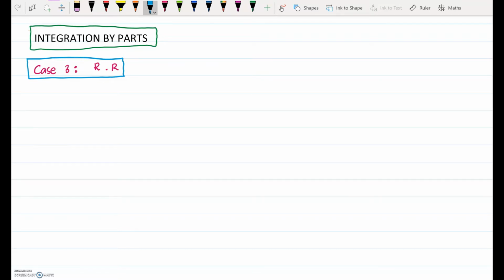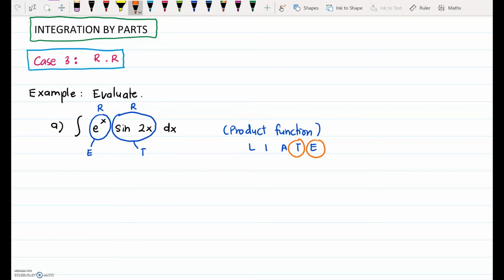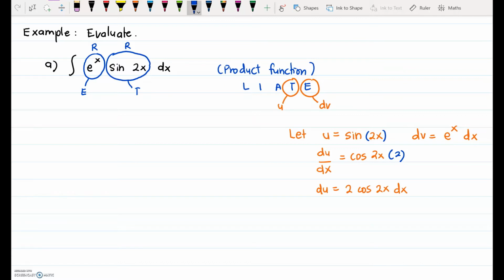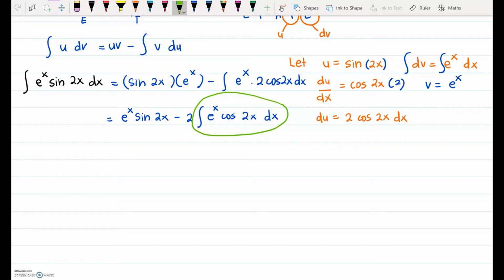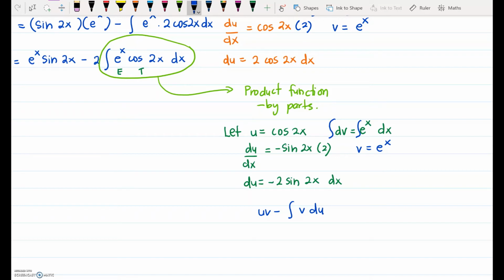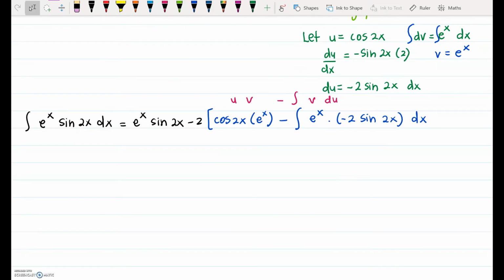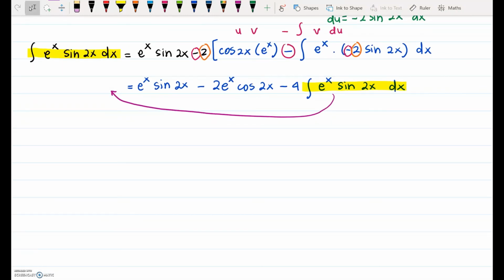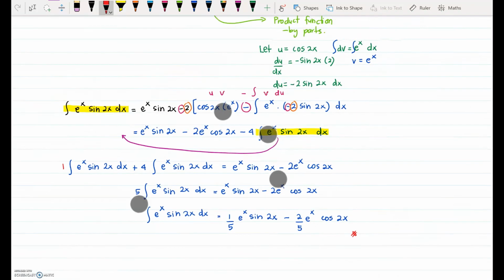MAT 235 - Integration By Parts Case 3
Objective:
At the end of this lesson, students should be able to solve the question using integration by parts. Case 3 is used to solve the integration of the product of Repeatable and Repeatable functions.